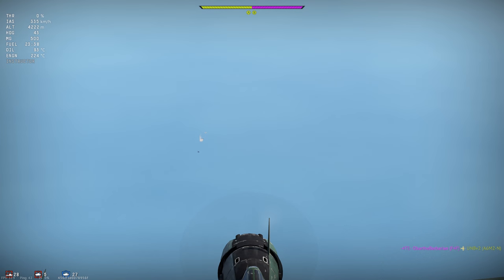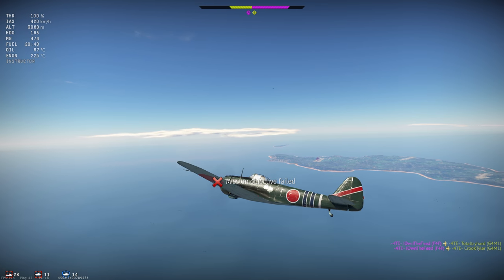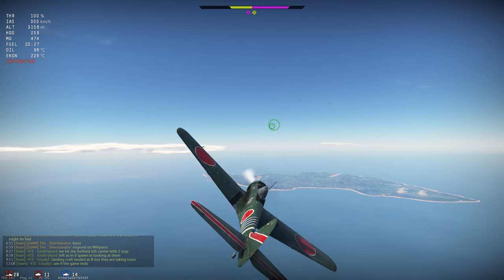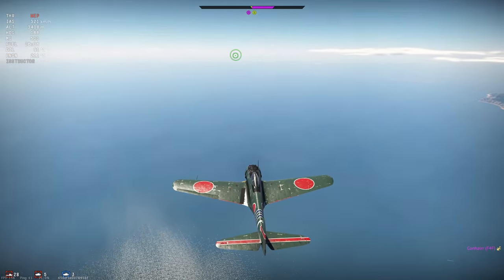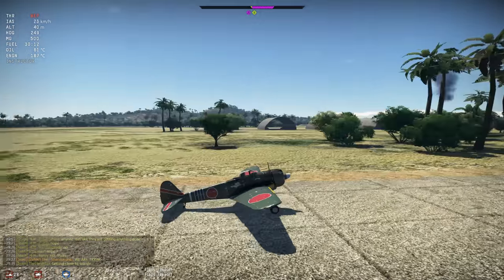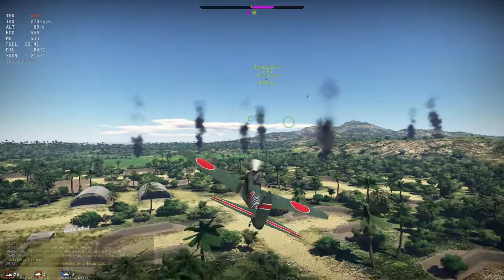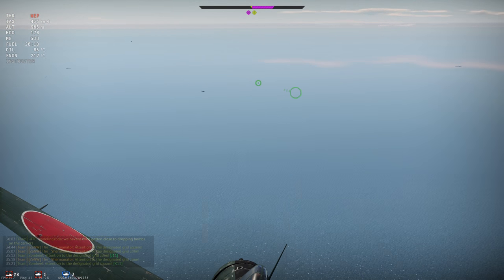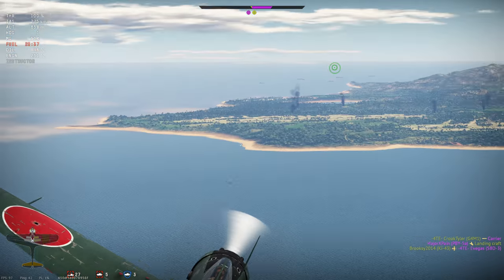EPIC 18v18 GUADALCANAL HISTORICAL CUSTOM GAME! - War Thunder RB Ki-43 Gameplay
Today another large custom battle but not with bomber vs biplanes or jets vs bombers.. today we do the historical battle over Guadalcanal!.. with a few rules to keep it fun and "realistic" - hope you guys enjoy!

Most music exclusively from his 'Howl' album.

●About Me
Hi! My name is Samuel, what's up? I am 24 years old and live in Canada (I am Dutch though lol). Thanks for checking out my channel. I upload a wide variety of games in 1440p60, including but not limited to Men of War (Assault Squad 2), ARMA 3, Red Orchestra 2, Rising Storm, Rising Storm 2: Vietnam, The Wargame Series, Verdun, Squad & Company of Heroes! I try to maintain a healthy balance between fun and tactical gameplay, mixing videos with tips, tricks and random gameplay that can be from any game!